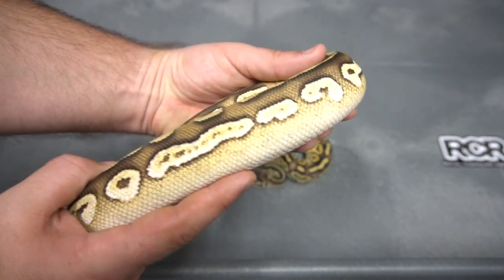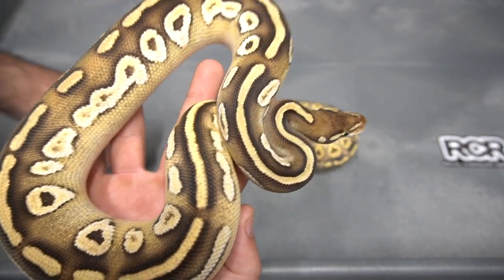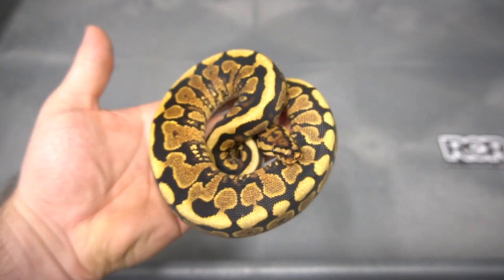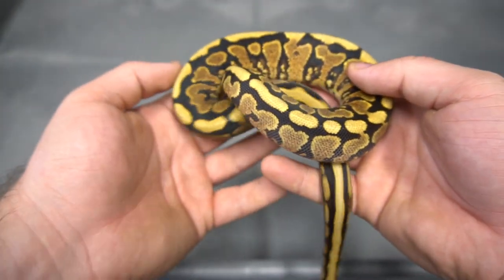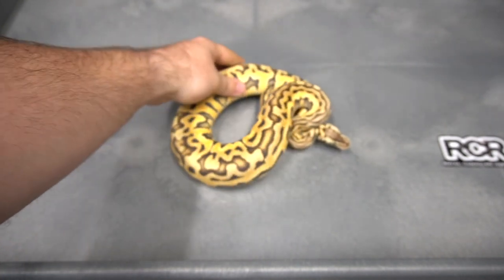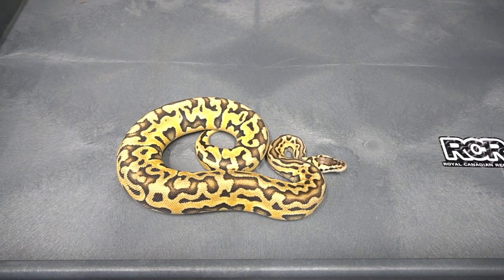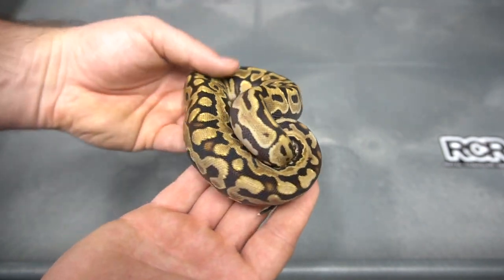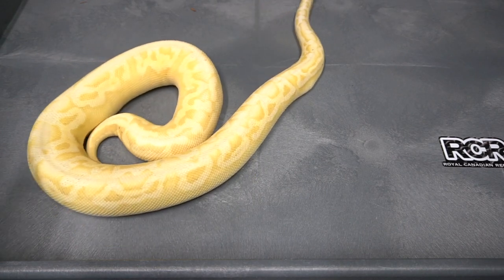PUZZLE MANIA AT ROYAL CANADIAN REPTILES! | RCR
Hey there! Will from Royal Canadian Reptiles back at you with another video! In this video, we take a look at some of our puzzles we have here at Royal Canadian Reptiles!

Snakes in this video:

Pastel Mojave Blackhead Red Gene Ringer Gene 100% Het Puzzle
Pastel Orange Dream 100% Het Puzzle
Pastel Honey Cypress 100% Het Puzzle
Pastel Cypress 100% Het Puzzle
Phantom DH Puzzle Lavender
Pastel Orange Dream Vanilla 100% Het Puzzle
Spotnose Yellowbelly DH Puzzle Clown
Spotnose Yellowbelly Fire DH Puzzle Clown
Pastel Vanilla Puzzle
Spotnose Puzzle
Super Pastel Yellowbelly Banana Puzzle

Welcome to Royal Canadian Reptiles Youtube Channel!
For 12 Years we have been striving to produce some of the most genetically rare and impressive Ball Python on the Planet.